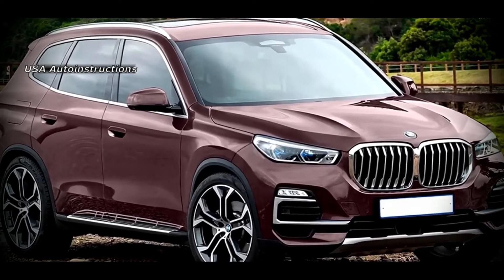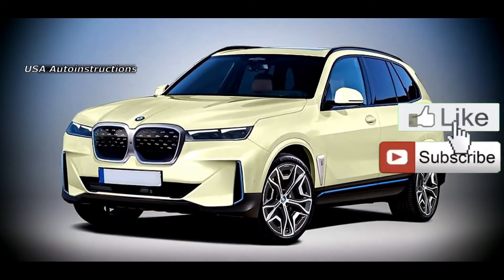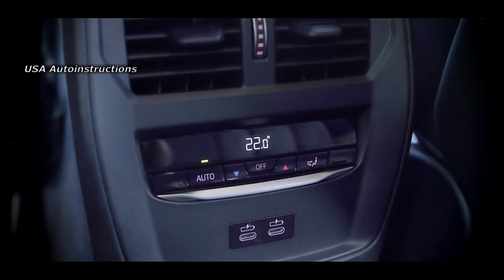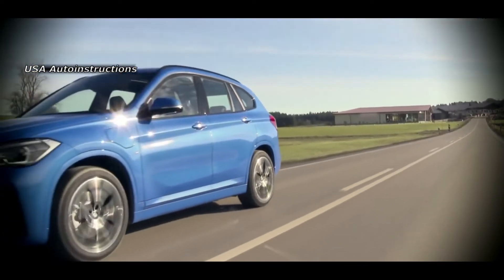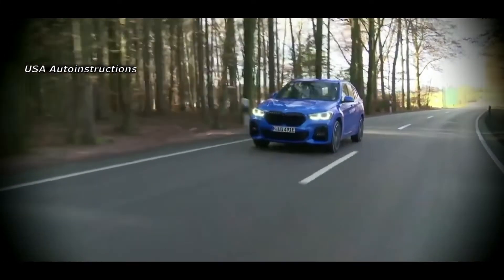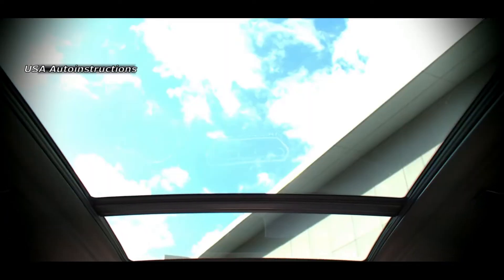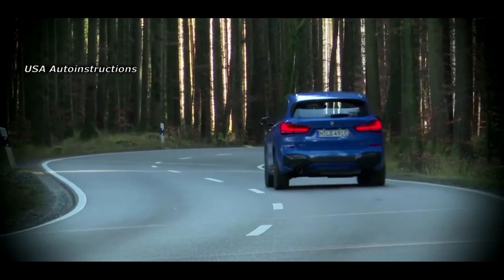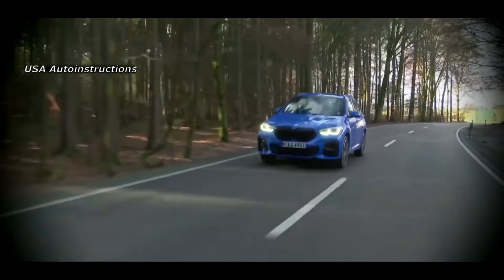2023-2024 NEW GENERATION BMW X1 U11 Official Information.2023-2024 신세대 BMW X1 U11 공식 정보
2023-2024 NEW GENERATION BMW X1 U11 Official Information.2023-2024 신세대 BMW X1 U11 공식 정보